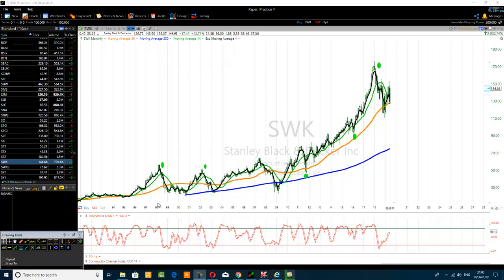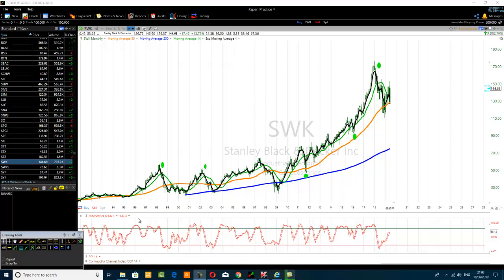How To Use Line Chart To Improve Price Action Candlestick Pattern Trading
Learn more.